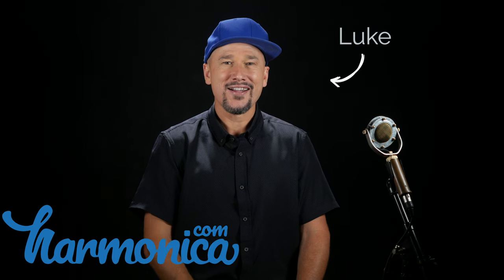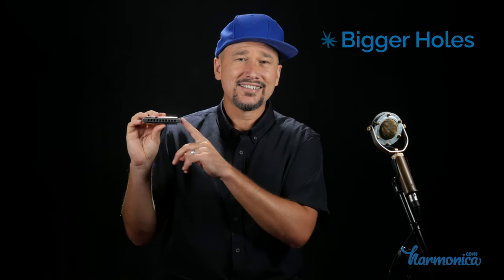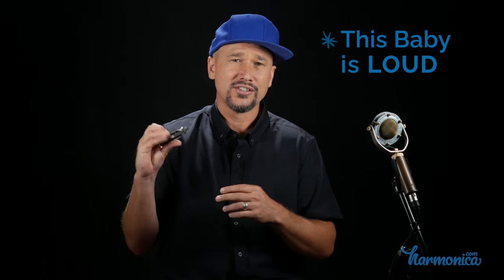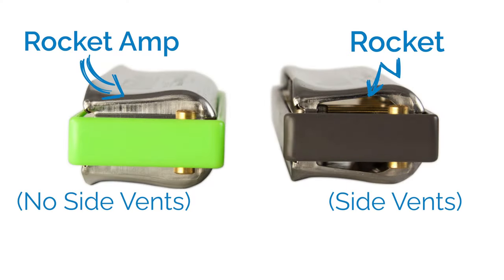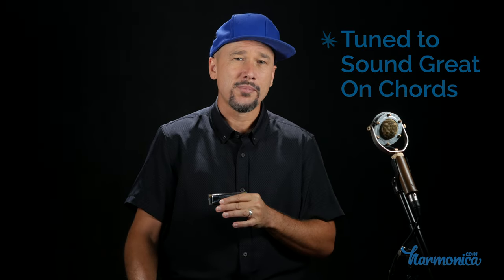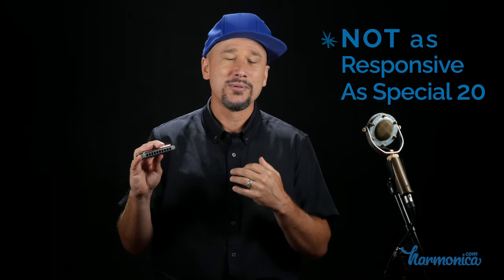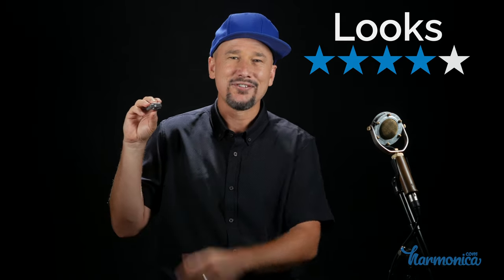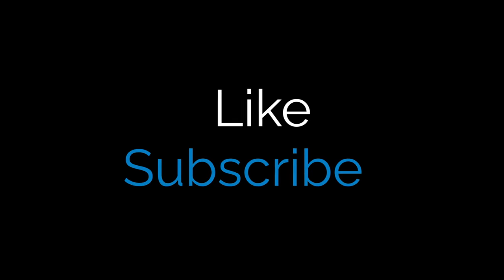Is the Hohner Rocket Right For You? (No BS Review)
0:00 - The Hohner Rocket
0:50 - Harmonica Case
1:32 - Size Matters
2:10 - Back Support
2:41 - The Hohner Rocket is LOUD (Big Back + Side Vents)
3:24 - Tone
4:05 - Special 20 vs Rocket, and Marine Band vs Rocket
5:38 - Bendability
6:07 - Responsiveness
7:00 - Comfort
7:49 - Looks
8:41 - Durability / Fixability
9:08 - Verdict and Conclusion
9:53 - Blooper Reel

Verdict - The Hohner Rocket is the loudest of Hohner’s harmonicas, and Hohner claims that it’s easier to isolate notes on it (because its holes are slightly bigger.) This harmonica would definitely be a great choice for someone who’s needing a louder sounding harmonica. For playing unamplified choose a Rocket, or for playing through a bullet mic choose a Rocket Amp. The Rocket is not as responsive as I’d hoped for, and because of this factor, it doesn’t make it onto my list of favorite Hohner harmonicas (which are Crossover, Golden Melody, Special 20, and Marine Band.) Nonetheless, it’s a fantastic harp, and it’s worth considering.

TOTAL: 4.6 out of 5

Bendability 5/5 Stars
Comfort 5/5 Stars
Tone 5/5 Stars
Responsiveness 4/5 Stars
Looks 4/5 Stars

Aloha,
Luke